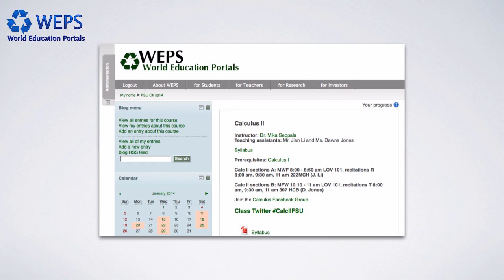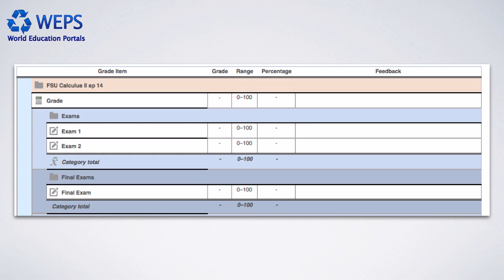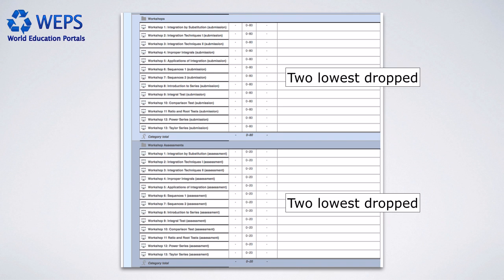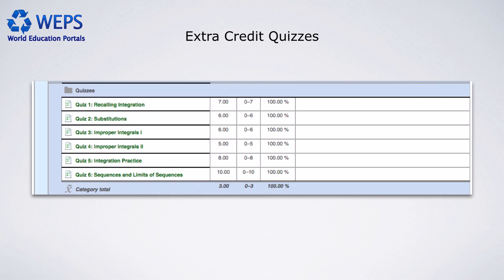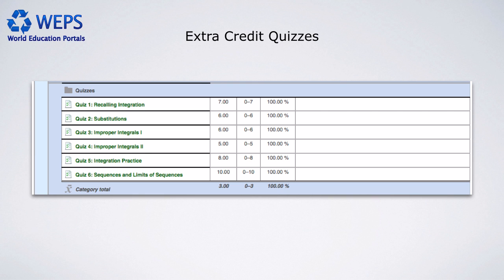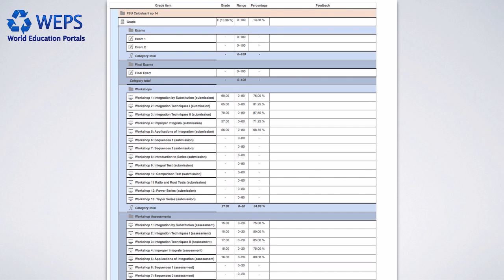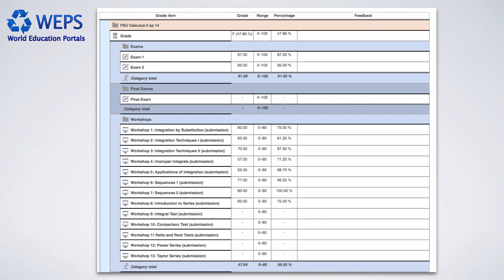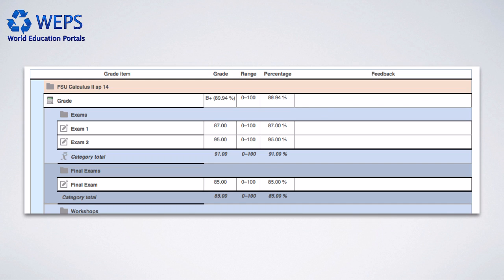WEPS Grade Book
This video is about WEPS Grade Book